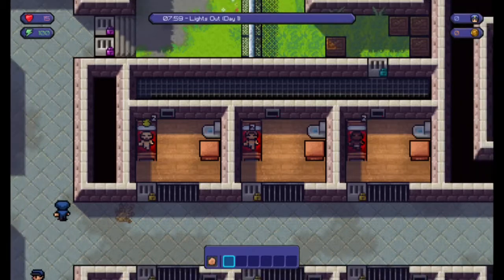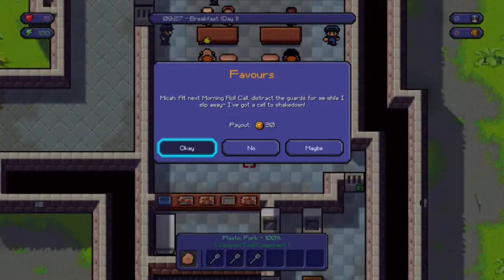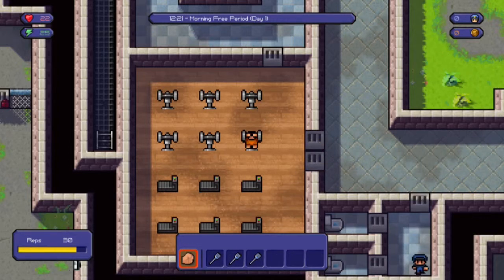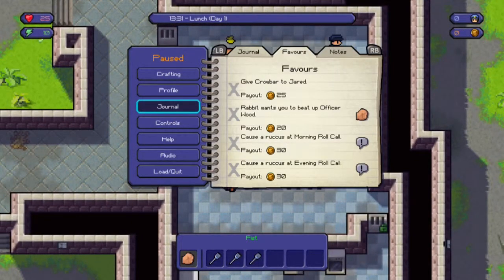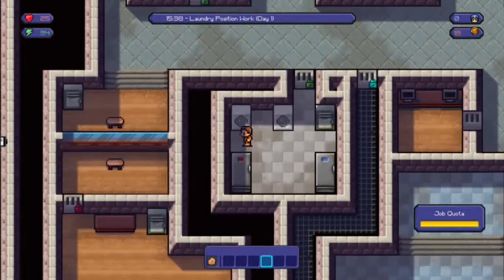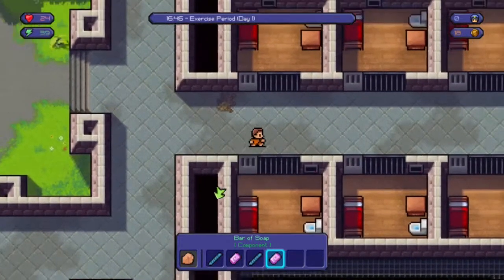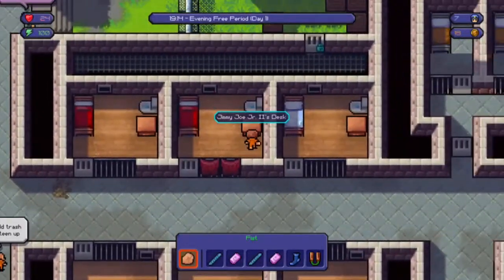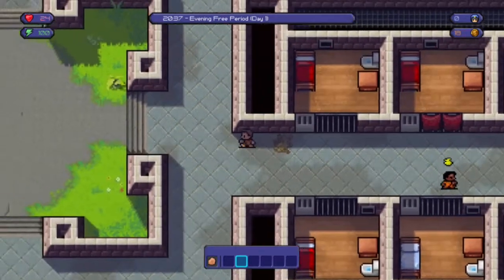SUPER SOCK MACE!? | The Escapists Ep.1